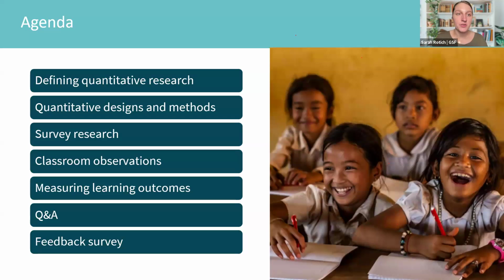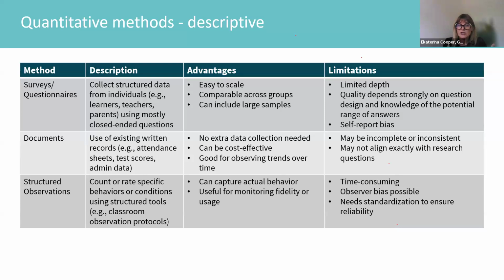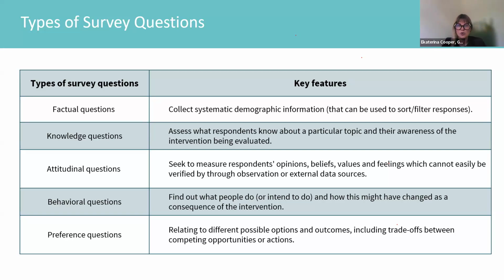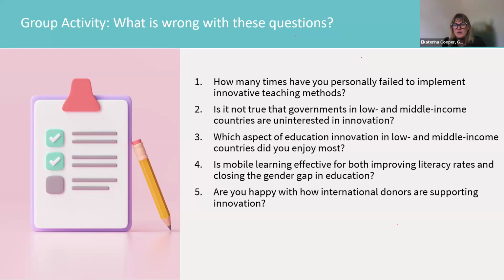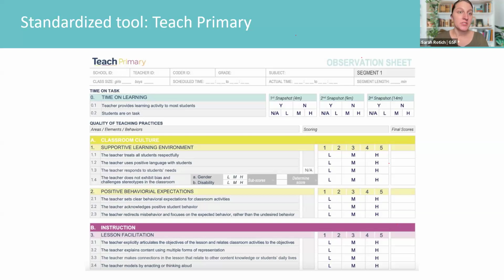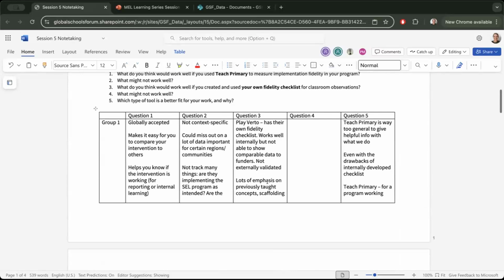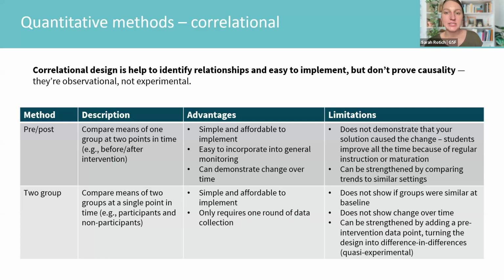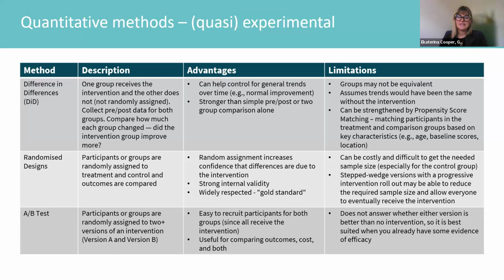MEL learning series - Making numbers count: How to collect and use quantitative data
When collecting and using quantitative data, the main key areas to consider include: Clear population definition -  ensuring relevant insights, with subgroup differences strengthening findings; Effective survey design - using clear, context-appropriate tools towards improving data quality; and Research design choices - ensuring a balance in methodological rigor with program realities to answer key learning questions effectively.

📌About Global Schools Forum
Global Schools Forum (GSF) is a collaborative community, innovation accelerator, and partnership builder for non-state organisations working to improve education at scale for underserved children in low- and middle-income countries.